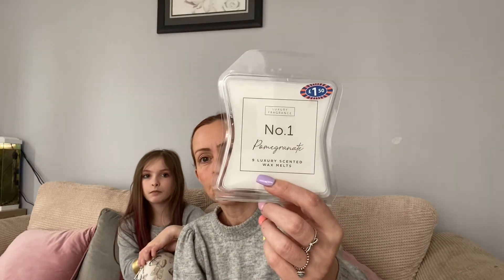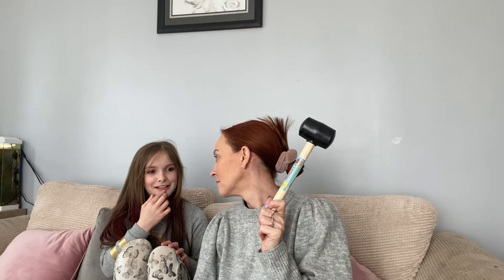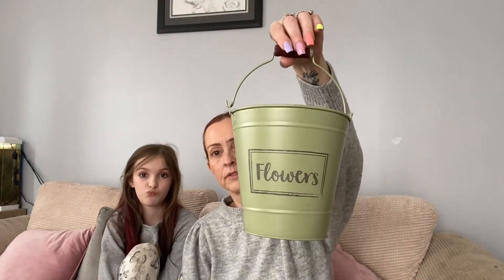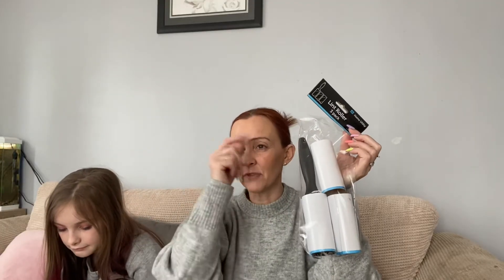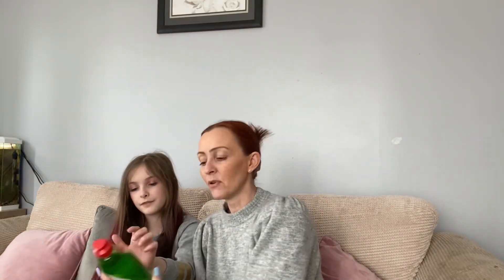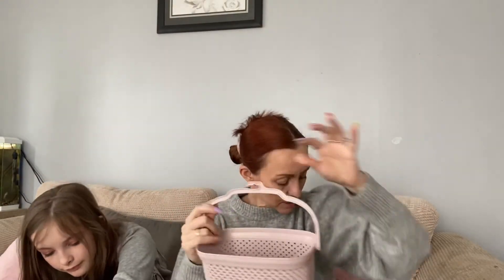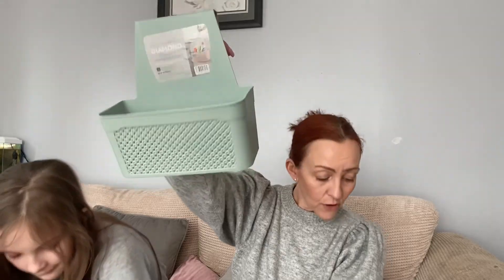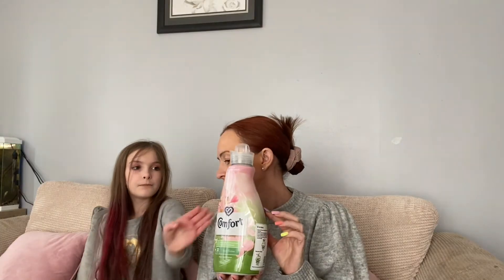B & M , Poundland and home bargains haul !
A quick shopping trip today and this is what I bought ! Hope you enjoy ! I apologise for the faint buzz of the fish tank I’m so used to it I just forget it’s there 🙈